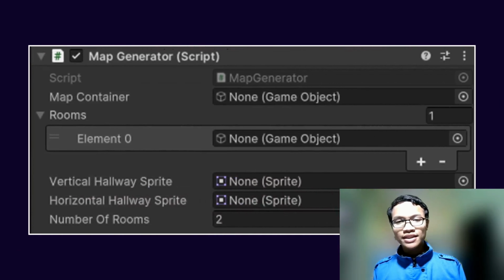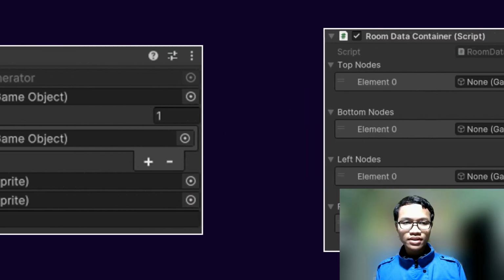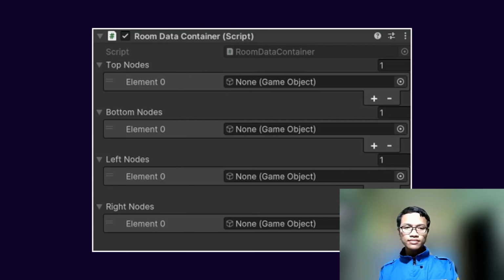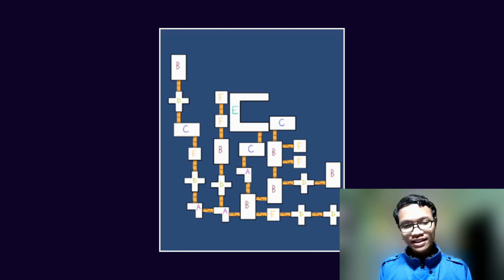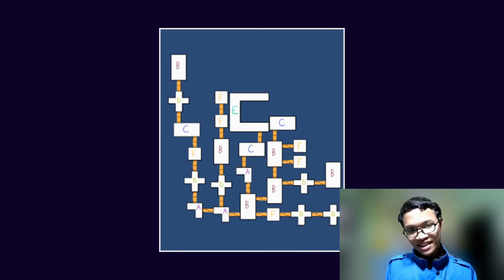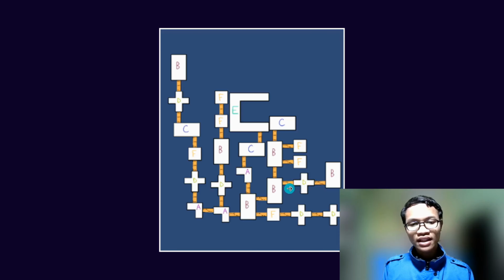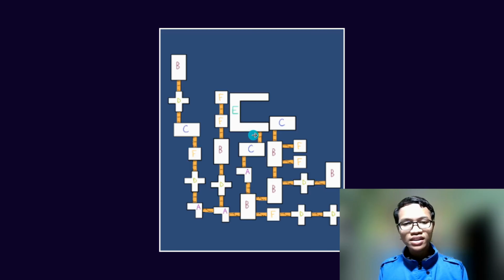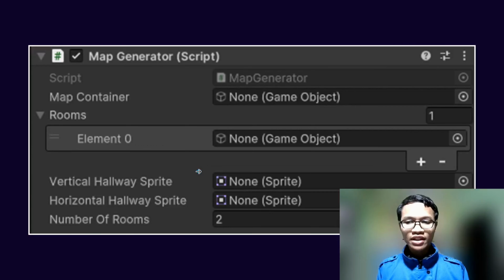Vlog for English Assignment - Paper Review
Hello everyone, in this video I'm reviewing some research paper. I got this  research paper from Google Scholar, the theme of the research paper is game development, and the sub-theme is Procedural Generation. The author wants to make a plugin in Unity, this plugin can generate rooms in a map automatically!

Name: Naufal Alwi Rizqillah
Class: H
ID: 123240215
Major: Informatics